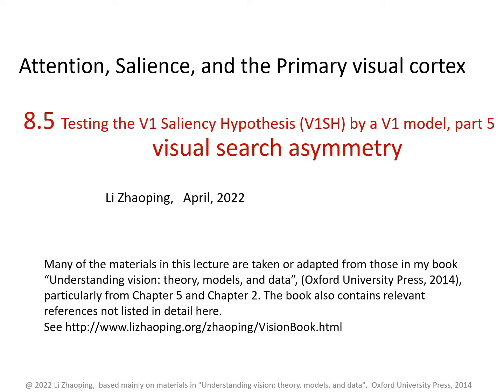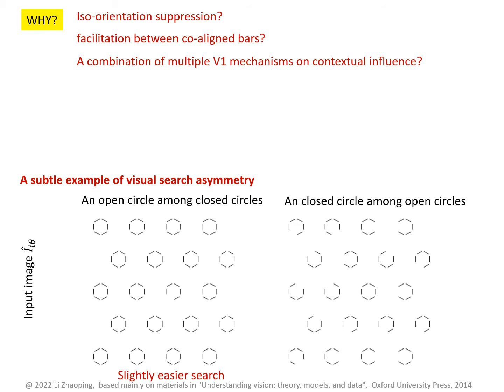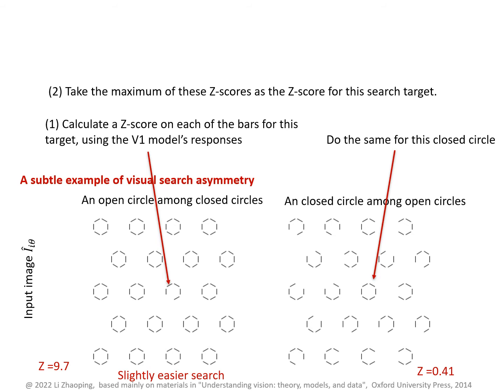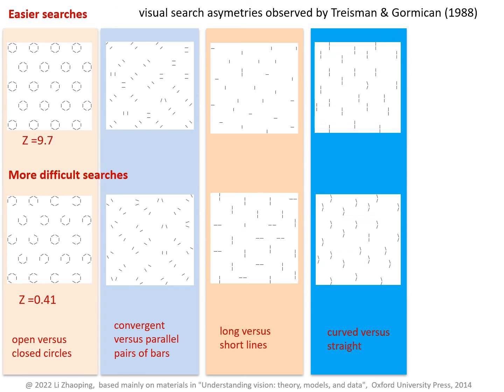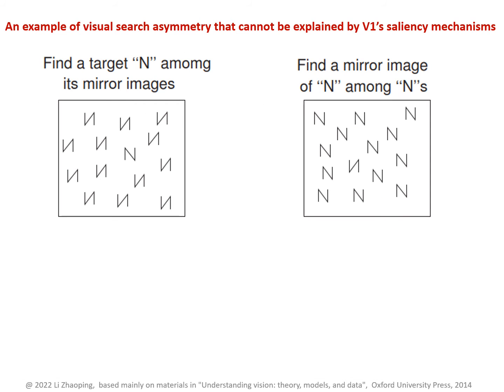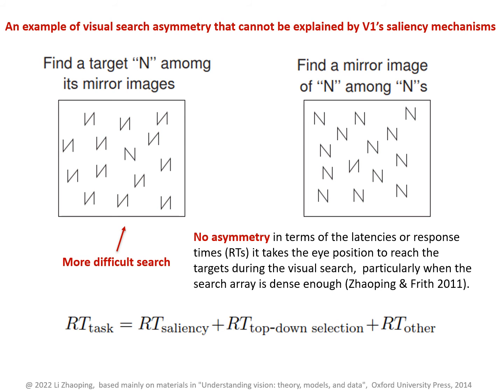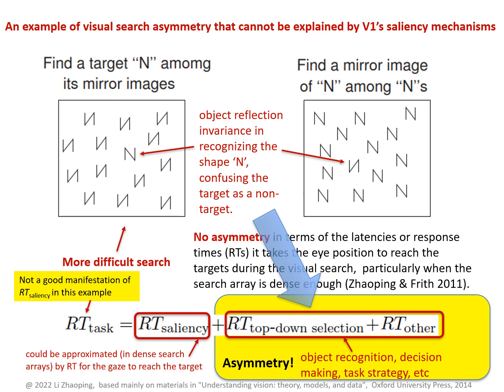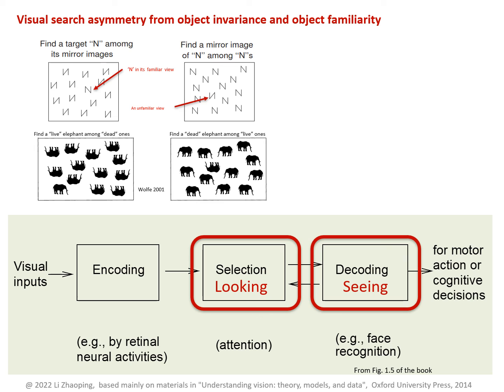Chapter5 V1SH Lecture 8 5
Understanding vision book:  Chap 5, Attention, Saliency, and V1, 8.5: Testing V1SH by a V1 model, part 5,  visual search asymmetry